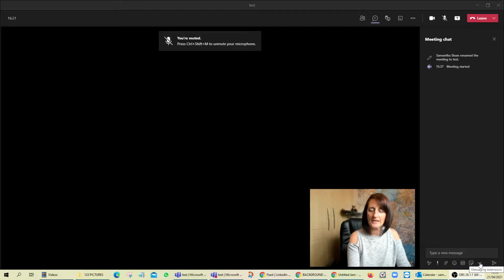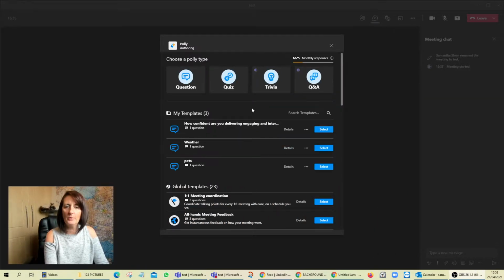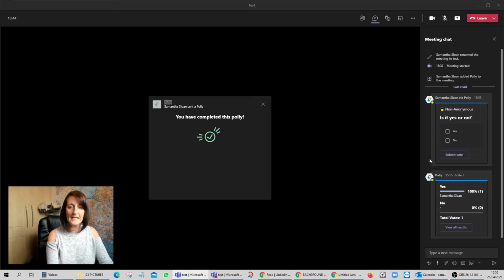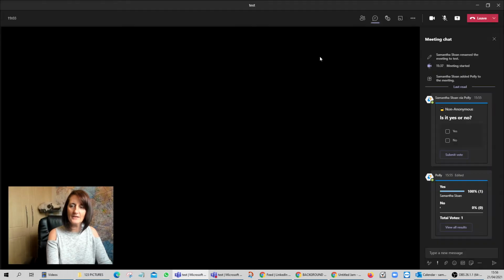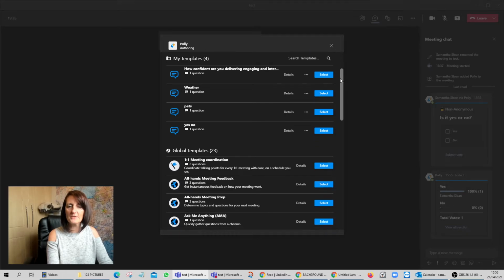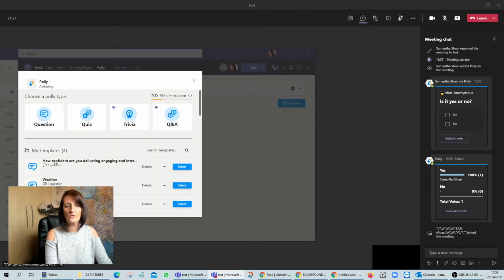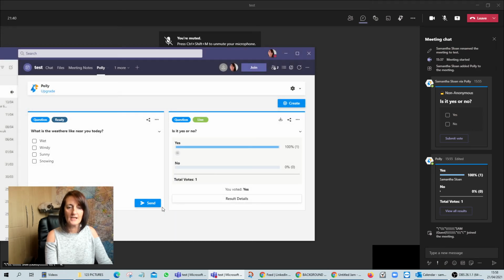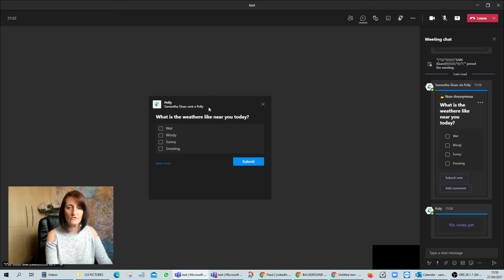See how you can create polls simply and easily in TEAMS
See how you can create polls simply and easily in TEAMS, we look at Polly and briefly forms